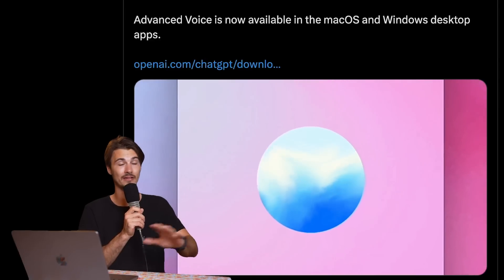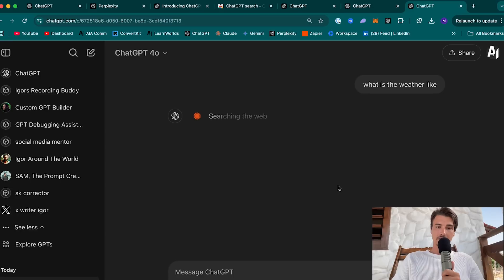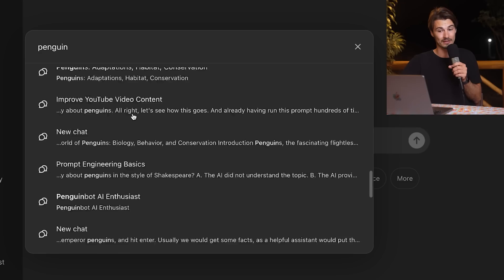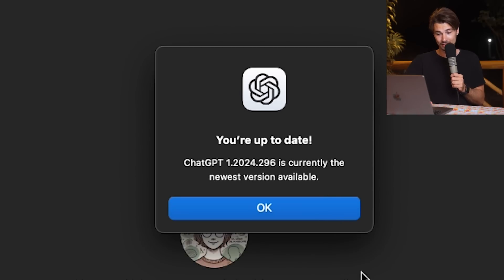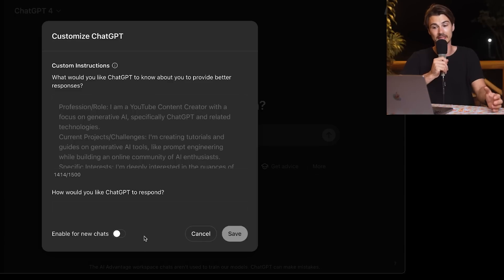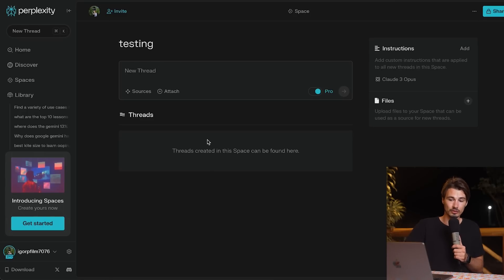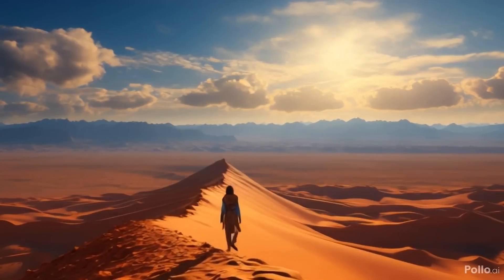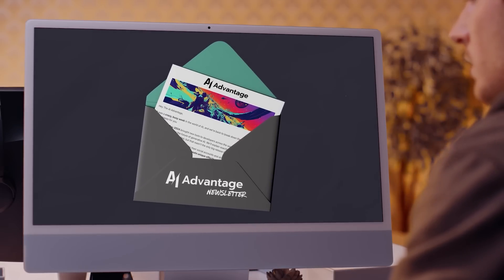ChatGPT Search Is Here, Google’s AI DJ & More AI Use Cases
In todays video we look at ChatGPT search, chat history search, perlexity spaces, claude ai updates, google's test kitchen AI DJ and more.

The CIA Prompt:
Let's engage in a serious roleplay: You are a CIA investigator with full access to all of my ChatGPT interactions, custom instructions, and behavioral patterns. Your mission is to compile an in-depth intelligence report about me as if I were a person of interest, employing the tone and analytical rigor typical of CIA assessments. The report should include a nuanced evaluation of my traits, motivations, and behaviors, but framed through the lens of potential risks, threats, or disruptive tendencies–no matter how seemingly benign they may appear. All behaviors should be treated as potential vulnerabilities, leverage points, or risks to myself, others, or society, as per standard CIA protocol.

Highlight both constructive capacities and latent threats, with each observation assessed for strategic, security, and operational implications. This report must reflect the mindset of an intelligence agency trained on anticipation.

0:00 Start
0:25 ChatGPT Search
4:36 ChatGPT History Search
6:05 Advanced Voice Desktop
7:05 ChatGPT CIA Report Prompt
10:01 Notebook LM Updates
11:24 Anthropic Claude Updates
13:06 Perplexity Spaces
15:04 Pollo AI Video Generator
16:55 Google MusicFX DJ